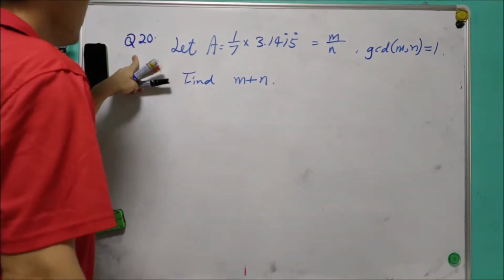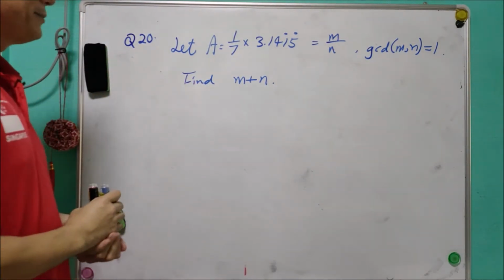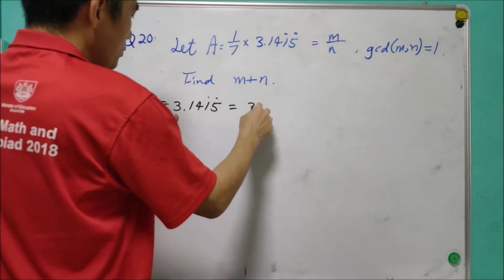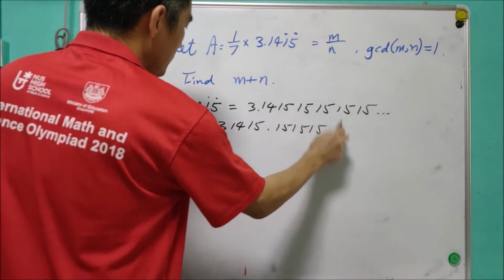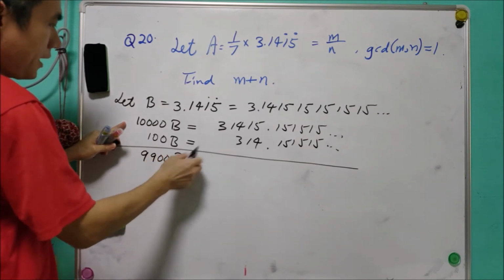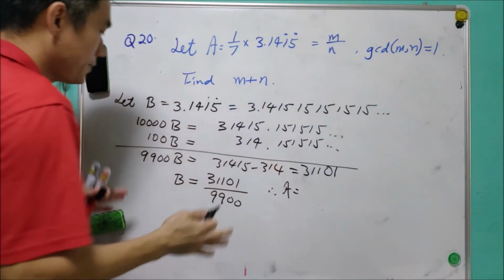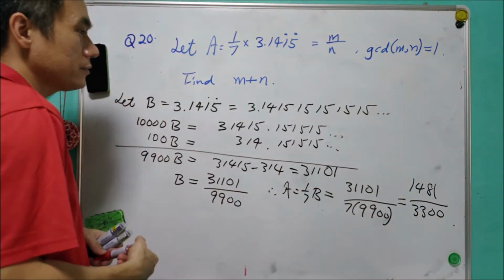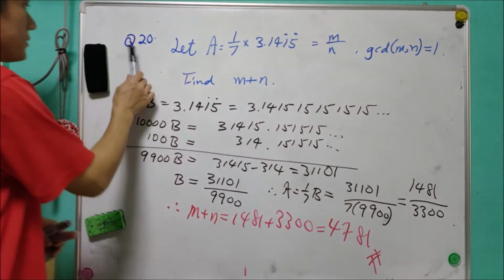Q20 of SMO 2020 Junior (Number Theory)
Singapore Mathematical Olympiad (SMO) Junior 2020.

This question is regarding of conversion decimal number with repeating digits to a fraction. It is suitable for beginners.

Have fun!

The answer of the related question is 91. Check it out!